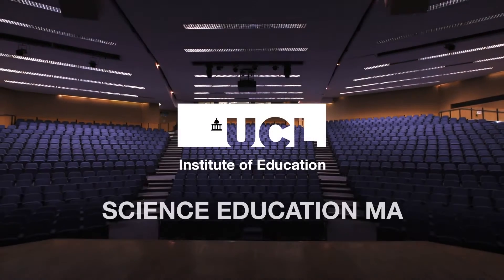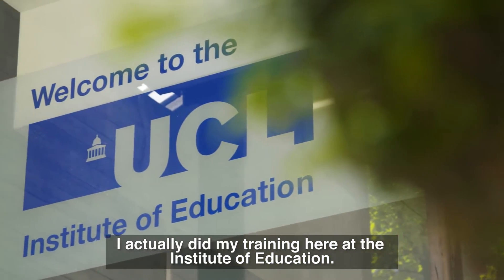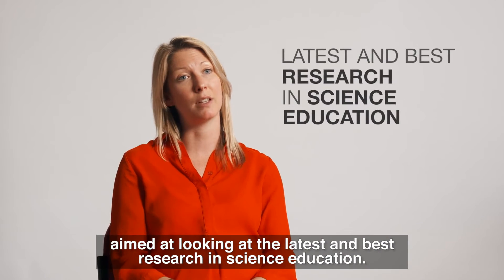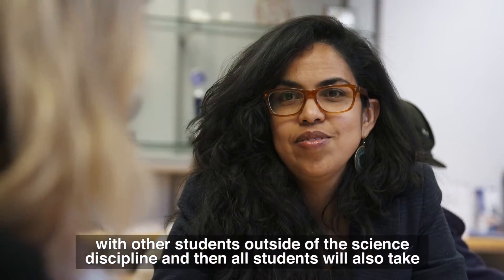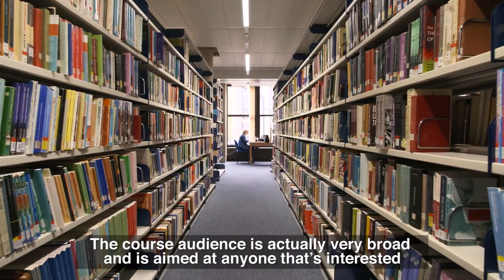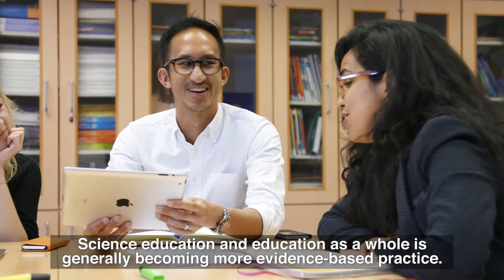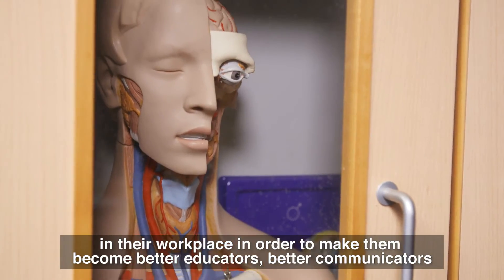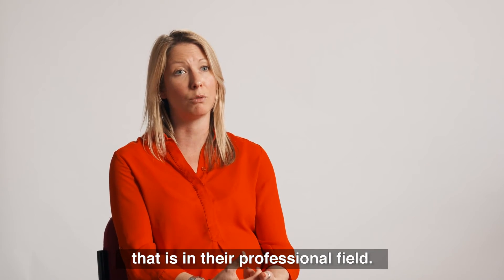Education (Science) MA* | UCL Institute of Education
Students and academics talk about the Education (Science) MA* at UCL Institute of Education.

The programme aims to reflect contemporary theory in all aspects of practice in science education: international, formal and informal.

This video is for general information and guidance only. It is intended to give prospective students general information about university-level study, and does not form part of any contract.

Any views expressed in the video are those of the individual concerned based on their own experiences and do not necessarily reflect those of University College London.

Any information, guidance or recommendation provided, including of a financial nature, is given for general illustrative purposes only and should not be construed as advice or relied upon.

For more information on UCL's programmes please see the UCL Prospectus

*This programme was previously known as Science Education MA